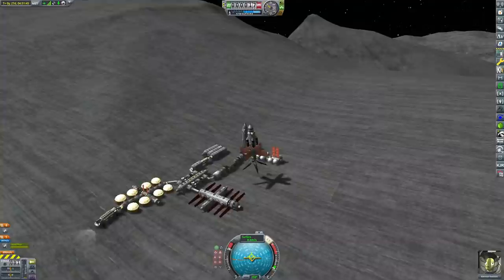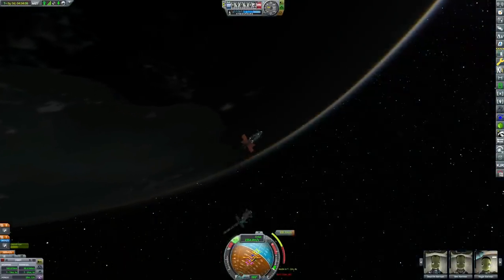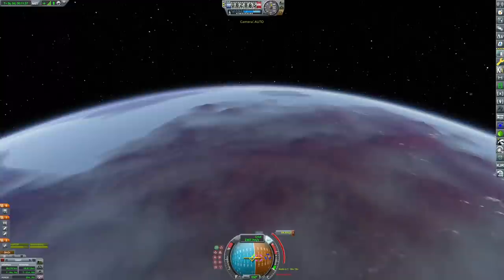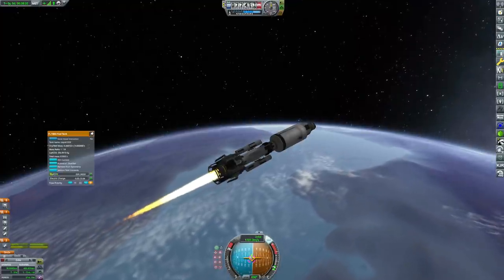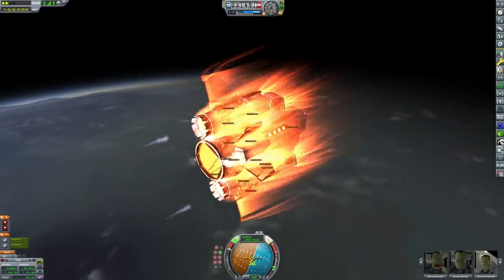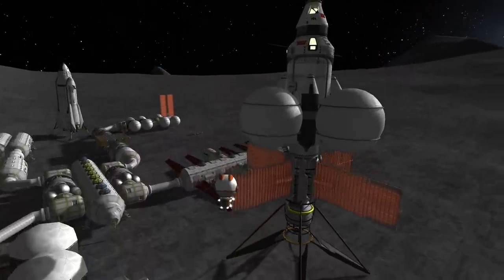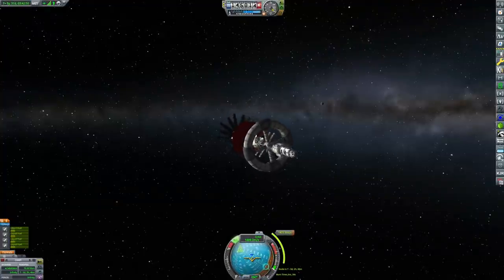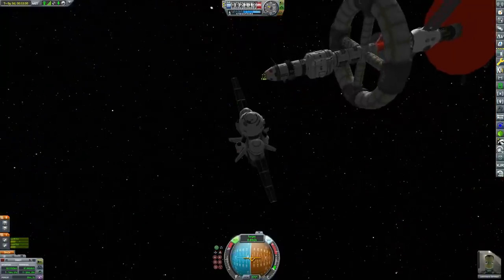The Clarke | Beyond Kerbol #15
This episode we finish construction of our massive interstellar colony ship and make final preparations for its maiden voyage.

Beyond Kerbol is a career mode series following on from Endurance and set in the After Kerbin planet overhaul. The aim is to assemble a vast fusion powered spacecraft to colonise another solar system and save Kerbalkind. The game is in version 1.7.3 and uses the Making History and Breaking Ground expansions.

String Quartet No. 17 - Mozart

Mods:
After Kerbin
Extrasolar
Kerbal Alarm Clock
Interstellar Extended
Scatterer
RealPlume
B9 Aerospace Extended
KW Rocketry Rebalanced
USI Modular Kolonization System
Flight Manager for Reusable Stages
Stage Recovery
Extra-planetary Launchpads
DeepFreeze
Maritime Pack
Kerbal Reusability Expansion
JX2Antenna
Restock